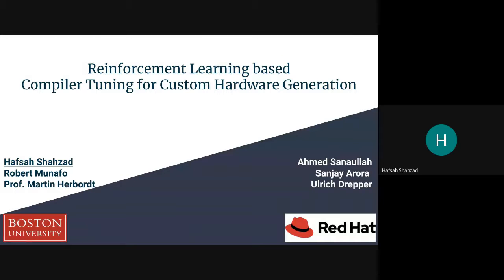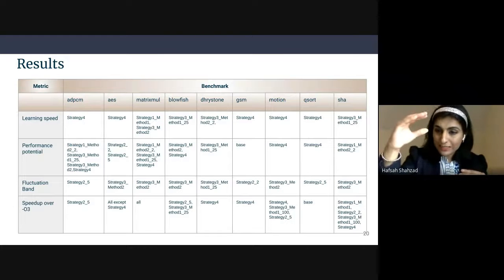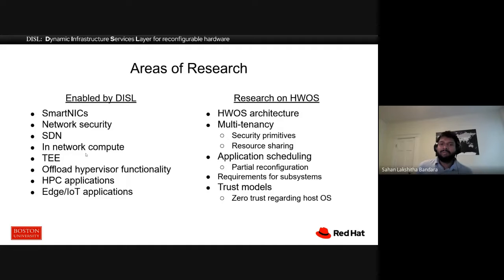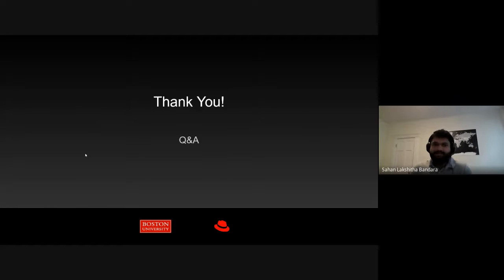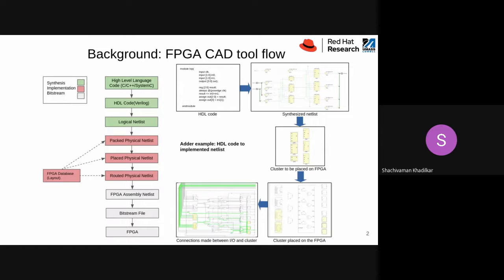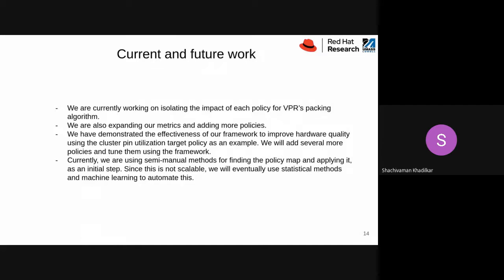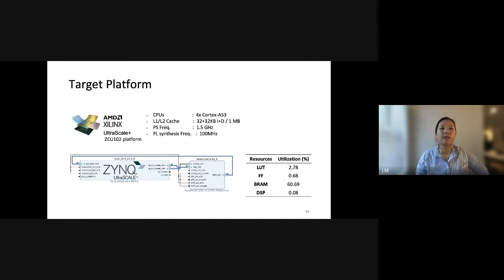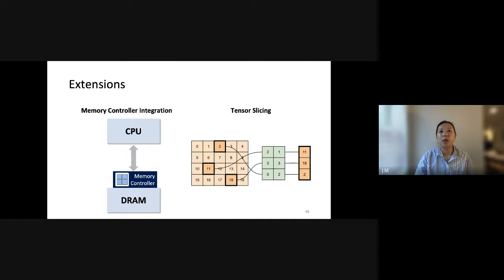North America RIG - October 4, 2022: Open Hardware Projects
Meeting Agenda:

Open Hardware Initiative Talks
Reinforcement Learning based HLS Compiler Tuning
Speaker: Hafsah Shahzad, Boston University

Dynamic Infrastructure Services Layer for FPGAs
Speakers: Sahan Bandara and Zaid Tahir, Boston University

Optimizing open source tooling for FPGA bitstream generation
Speaker: Shachi Vaman Khadilkar, University of Massachusetts-Lowell

Relational Memory: Native In-Memory Stride Access
Speaker: Ju Hyoung Mun, Boston University